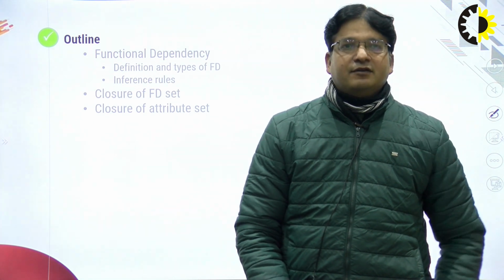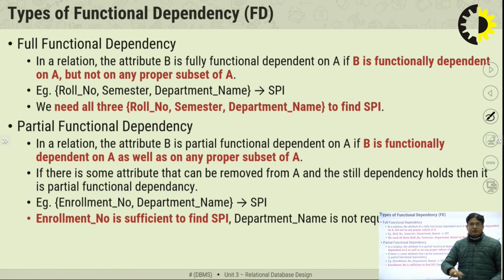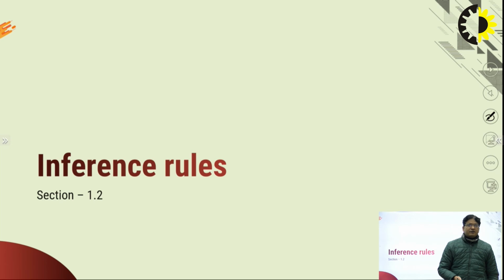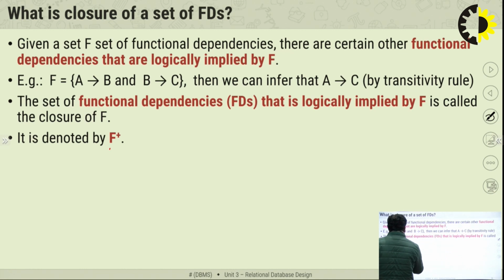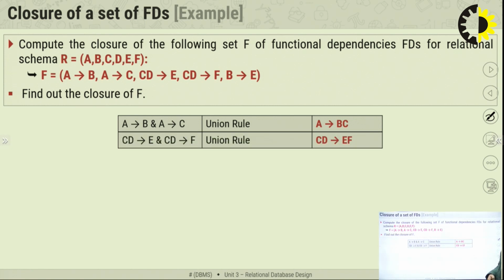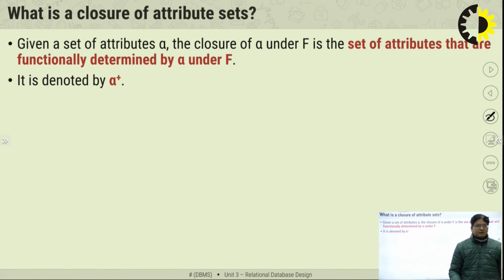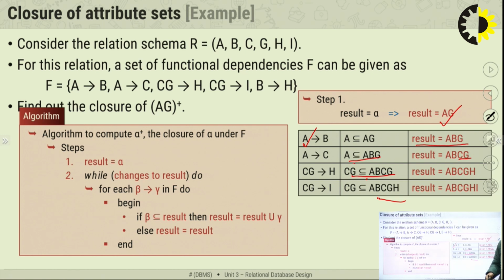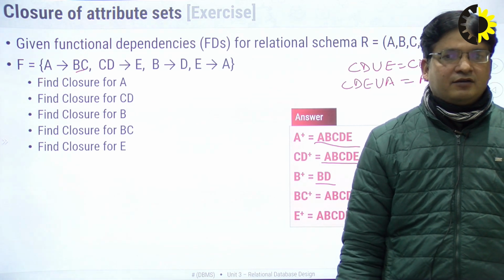''Function Dependcies'' Data Base Managemant System By Mr Sandeep Yadav, AKGEC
Functional dependency represent the dependency of me attribute of relation on other attribute of the relation